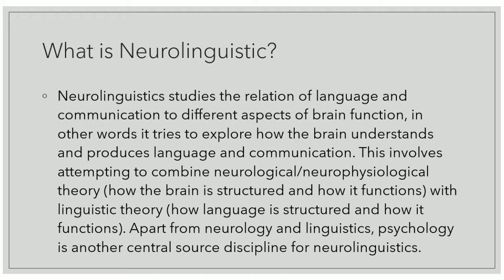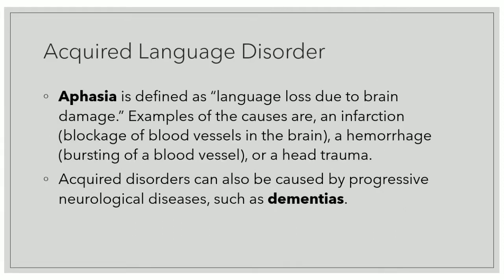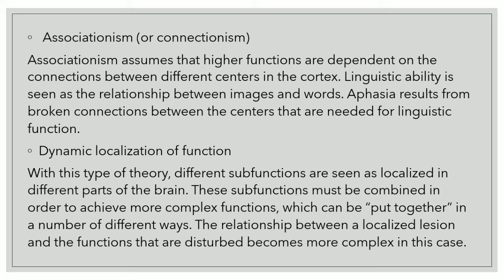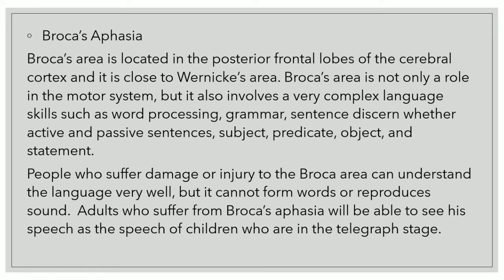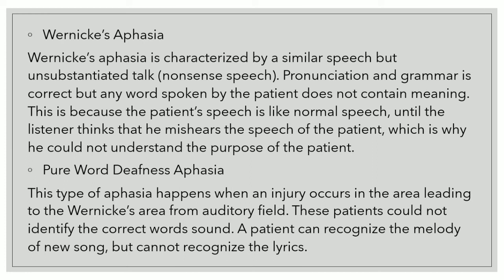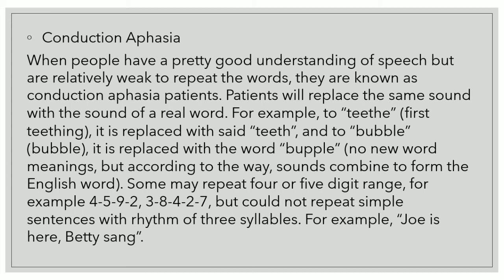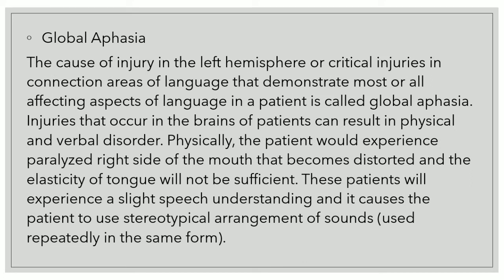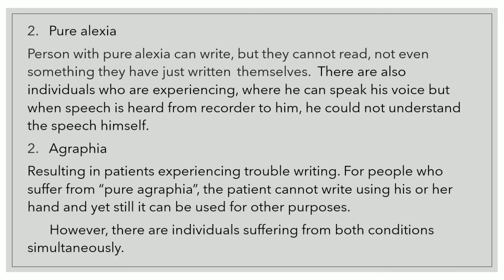Neurolinguistic || Merisa Abigail Yuliana Sirait - 200705024